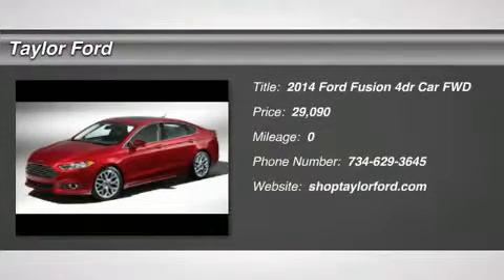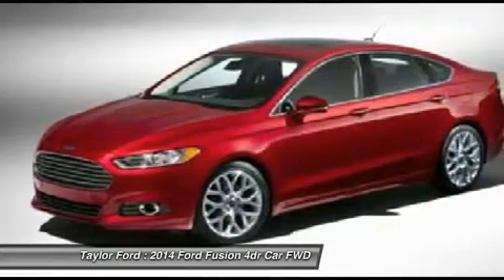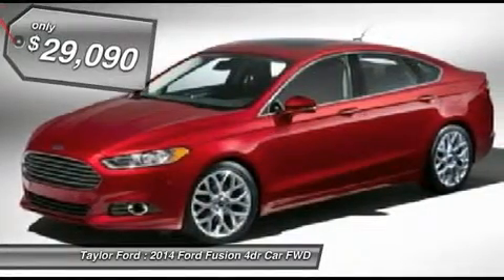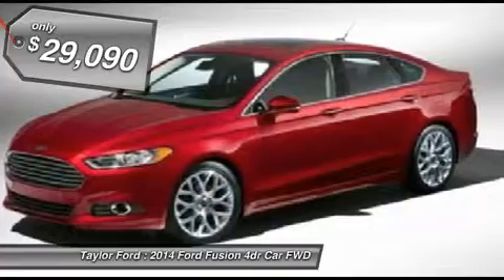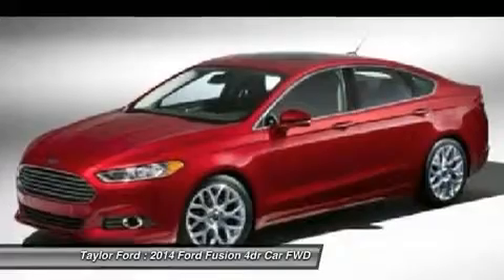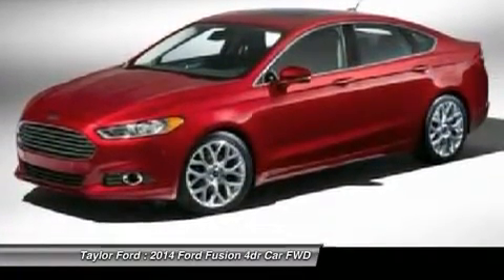2014 FORD FUSION Taylor, MI IP-120567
2014 FORD FUSION Taylor, MI
Stock# IP-120567